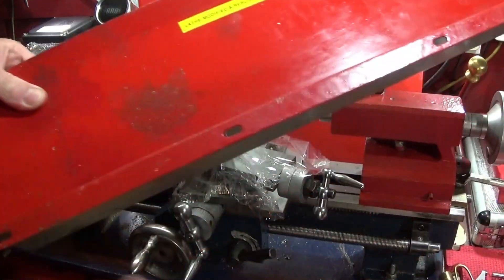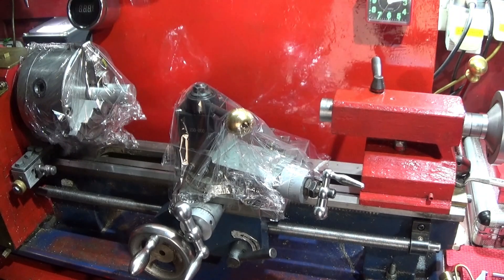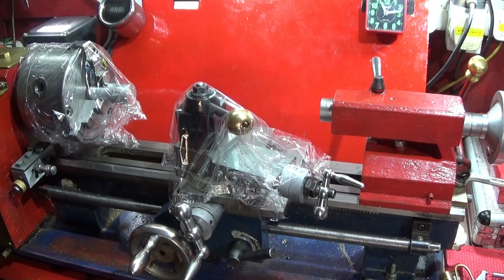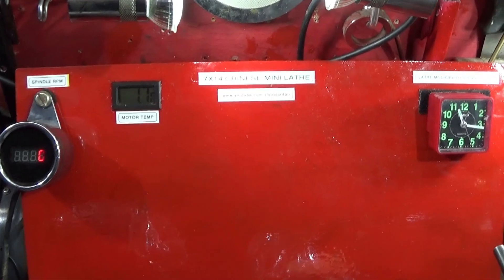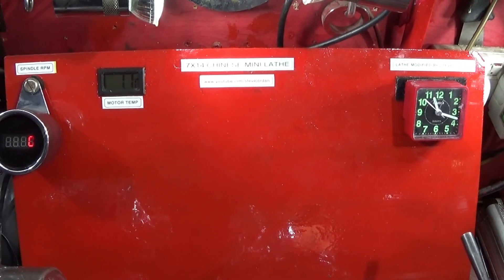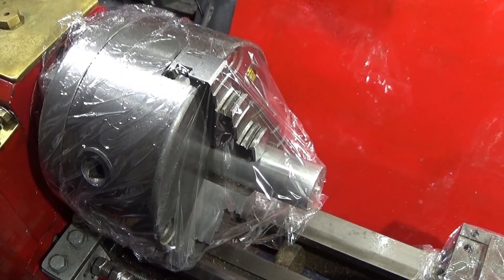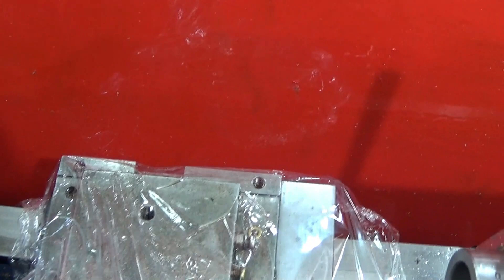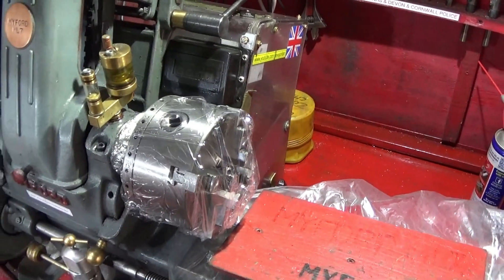My New Chinese Mini Lathe Guard Upgrade & How To Stop Rust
See my new quick guard method which does away with the original guard to give better working access and ease of cleaning etc.